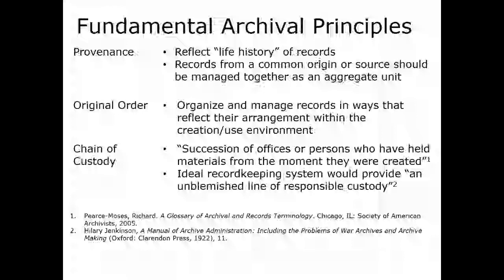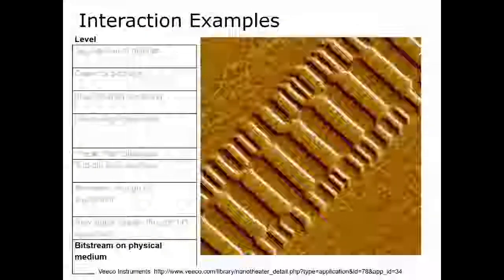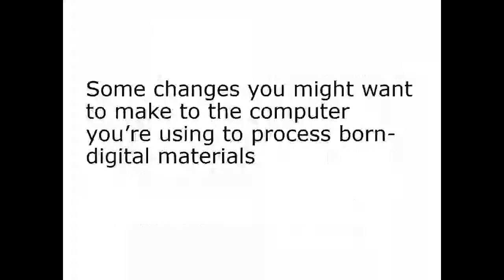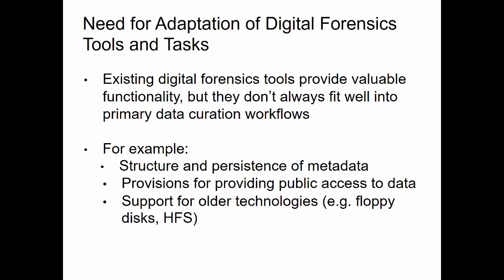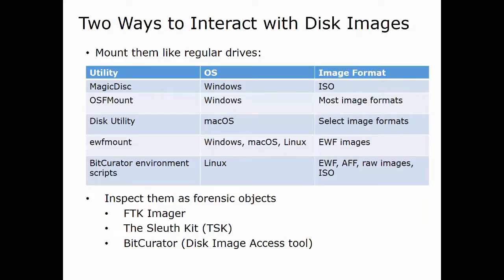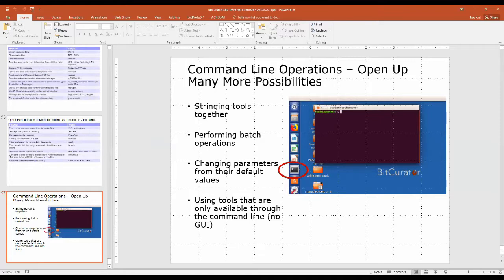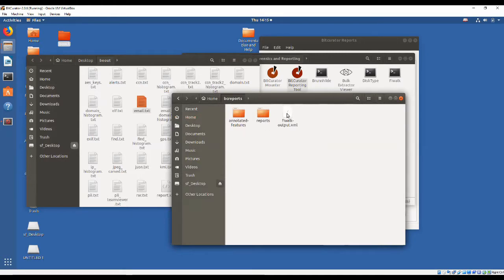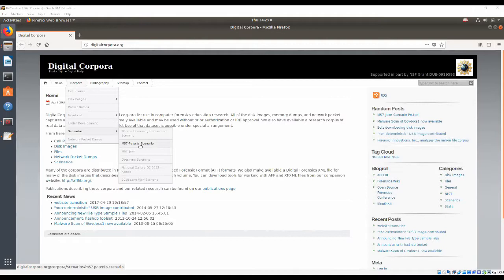BitCuratorEdu: Introduction to the BitCurator Environment for Educators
The BitCurator environment is an Ubuntu-derived Linux distribution geared towards the needs of archivists and librarians. It includes a suite of open source digital forensics and data analysis tools to help collecting institutions process born-digital materials.

BitCurator is widely used across libraries and archives to prepare digital material for long-term access and preservation. This webinar, an output of the BitCuratorEdu project, is an overview of the BitCurator environment for instructors interested in teaching BitCurator in the classroom.

The BitCuratorEdu project is a three-year effort funded by the Institute of Museum and Library Services (IMLS) to study and advance the adoption of digital forensics tools and methods in libraries and archives through professional education efforts. This project is a partnership between Educopia Institute and the School of Information and Library Science at the University of North Carolina at Chapel Hill, along with CoSA and several Masters-level programs in library and information science.

00:00:00 Katherine Skinner: Introduction to BitCuratorEdu project
00:03:45 Cal Lee: Introduction to BitCuratorEdu webinars
00:06:24 BitCurator and the BitCurator Consortium
00:48:52 Acquisition, Reporting, Redaction, and Metadata Export tools within BitCurator
01:01:45 Live demonstrations of tools within the BitCurator environment
01:16:00 - Q&A